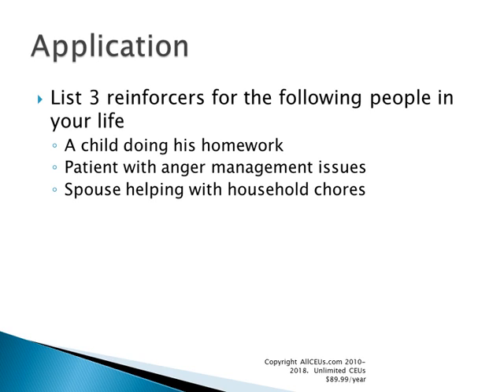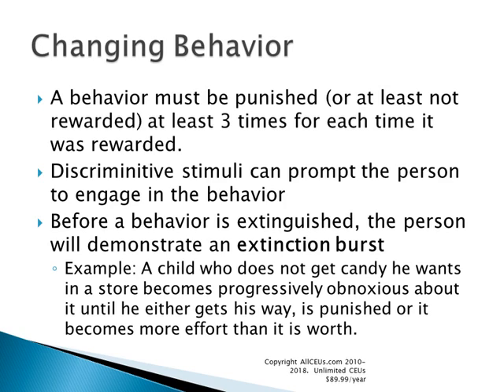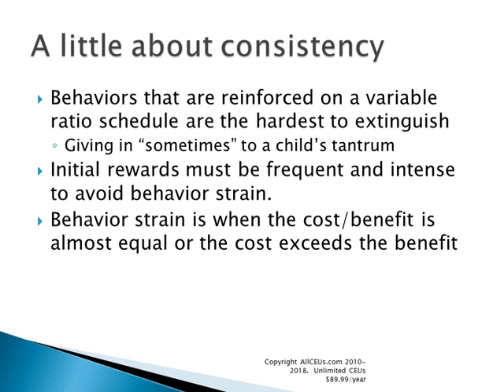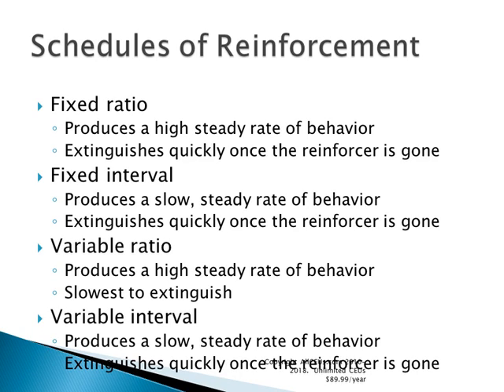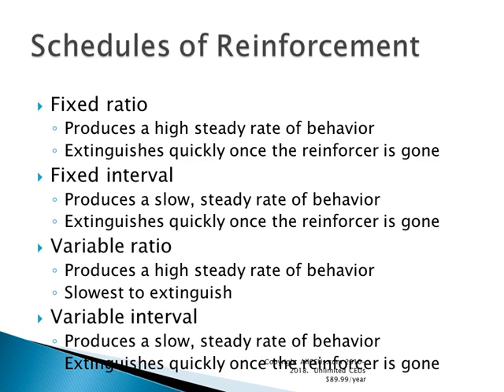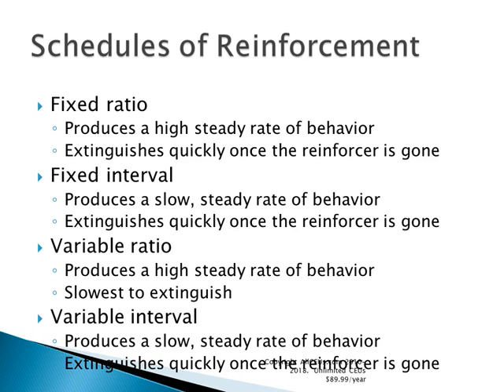Behavior Modification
Dr. Dawn-Elise Snipes is a Licensed Professional Counselor and Qualified Clinical Supervisor.  She received her PhD in Mental Health Counseling from the University of Florida in 2002.  In addition to being a practicing clinician, she has provided training to counselors, social workers, nurses and case managers internationally since 2006 through AllCEUs.com Training CEUs for Licensed Professional Counselors (LPC) and Licensed Mental Health Counselors (LMHC) by AllCEUs.